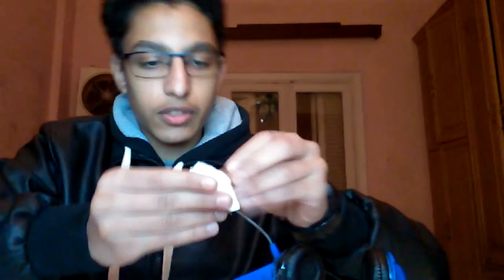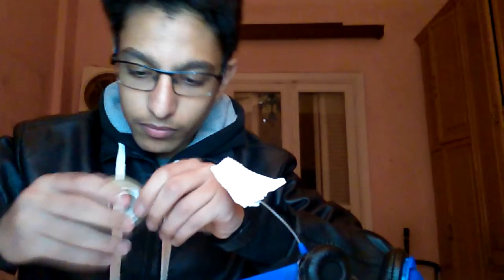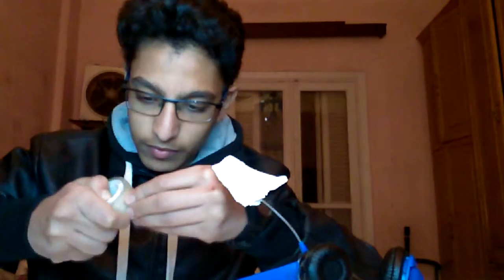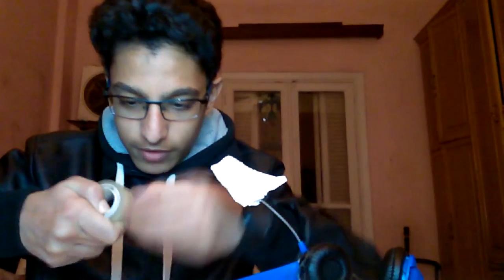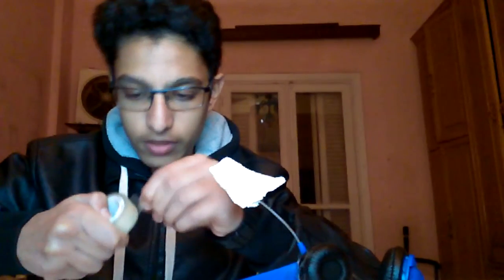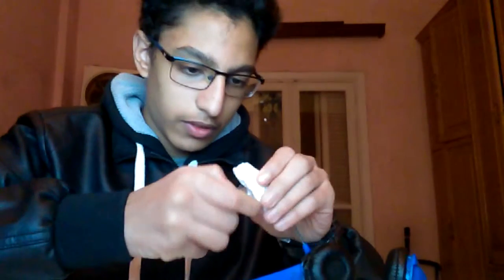HOW TO FIX YOUR MIC⚡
THIS IS HOW TO FIX YOUR MIC IF YOU DONT HAVE MONEY

# Dado TheGamer
# Dado TheGamer
# Dado TheGamer
# Dado TheGamer